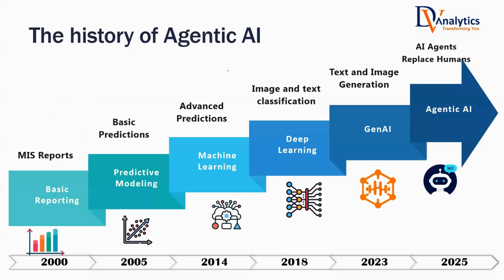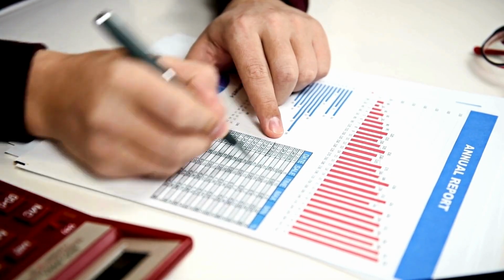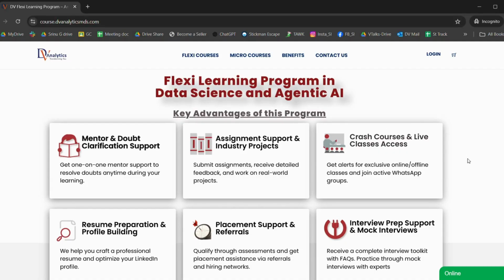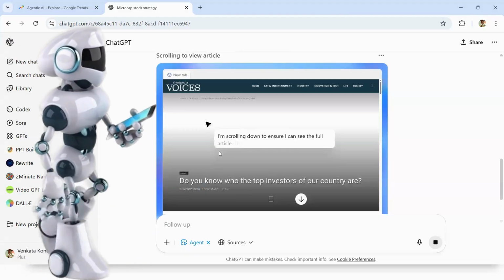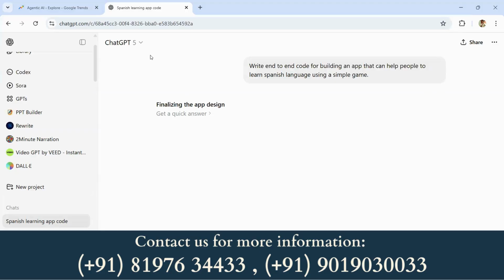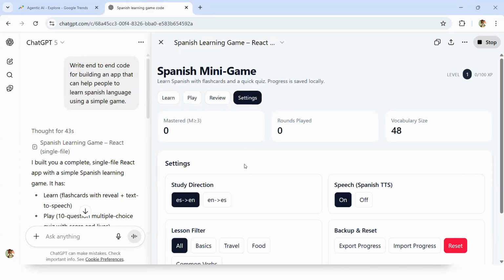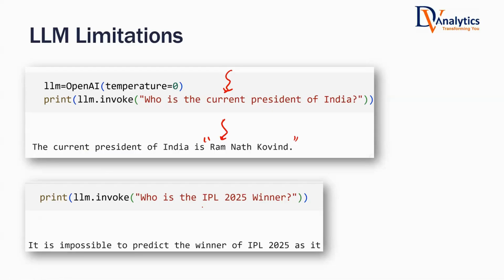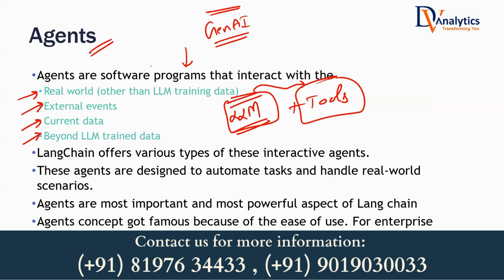Agentic AI | Session-1 | Part 1 | Introduction to Agentic AI | Venkat Reddy AI Classes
Explore Agentic AI, a rapidly emerging field set to revolutionize work and create new job opportunities, tracing its evolution from early data gathering to advanced generative models. This session demystifies Agentic AI, highlighting its connection to Generative AI and AI Agents, and showcasing its historical journey in the AI landscape. Witness Agentic AI systems in action, autonomously executing complex tasks such as identifying multibagger stocks and developing a Spanish learning app through wipe coding.

Understand the crucial distinctions: Generative AI generates content, AI Agents are LLMs with tools for specific jobs, and Agentic AI Systems orchestrate multiple agents for vast tasks. Discover foundational frameworks and the ongoing, rapid development of this cutting-edge technology, providing a clear learning path for aspiring AI enthusiasts.